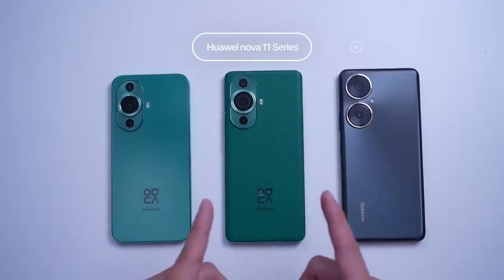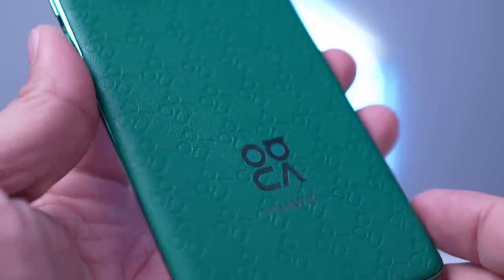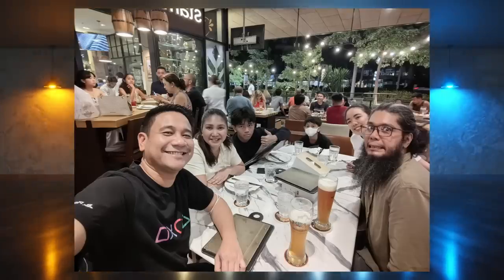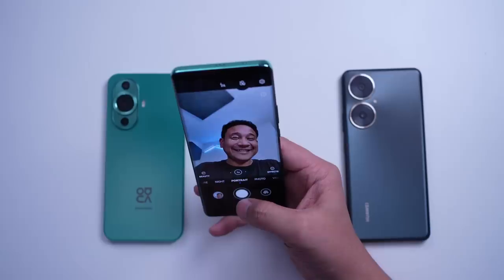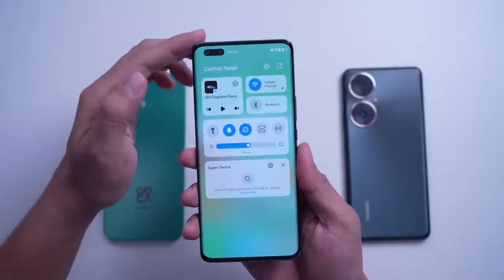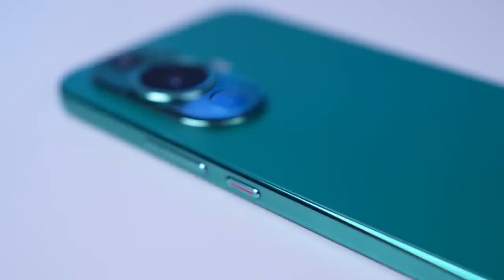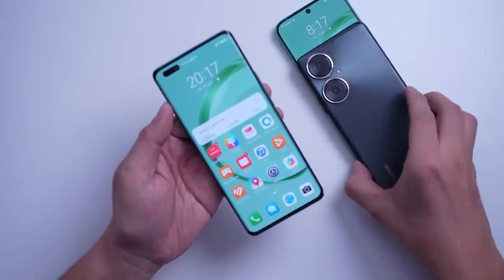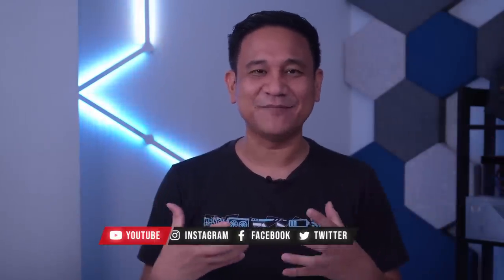Huawei nova 11 Series: Portrait Photography Royalty!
If you have been following our videos, the Huawei nova series carries flagship features that were initially introduced in Huawei’s flagship devices like the Mate and P series. In this new iteration of the nova series, you’ll realize that each phone has flagship features carried from other Huawei devicesL 60MP Ultra Portrait Dual Cam on the nova 11 Pro, which I think is one of the best in the industry; 50MP Front Ultra Wide Portrait Camera and selfie on the nova 11; and 15MP selfie camera and Huawei SuperCharge Turbo on the nova 11i. There is a nova that fits your needs and your budget!